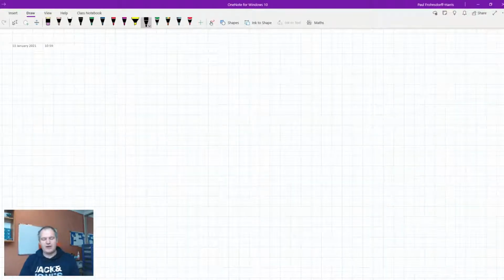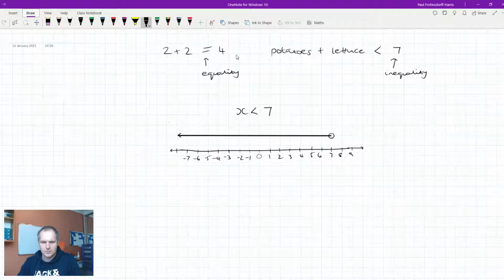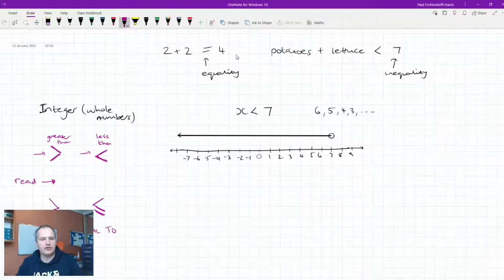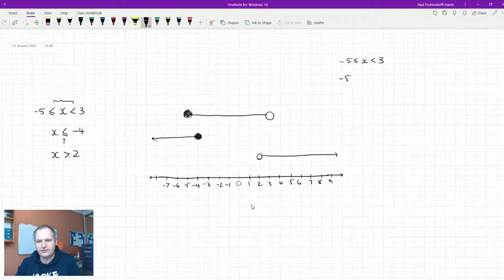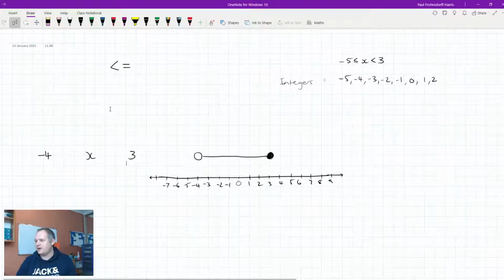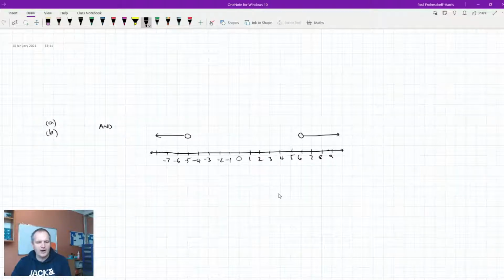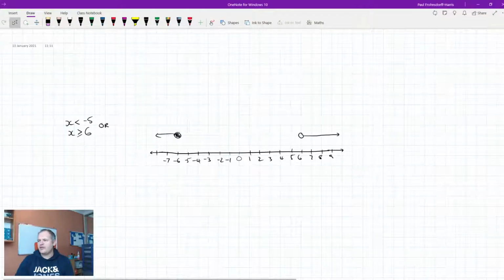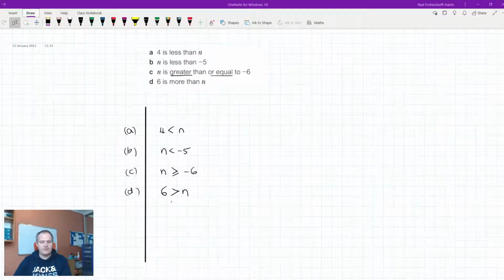INEQUALITIES: Drawing and Describing - Secondary KS3 Maths Live-stream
What is an inequality? How can we use them and how can we draw them? This lesson explains all these answers and more. Join in live or come back later and learn about inequalities in your own time, rewinding if you want to repeat anything

This quiz can be completed after the lesson to help check what you have understood. It gives you a score straight away

This live stream offers a Secondary KS3 maths lesson aimed at providing some Maths education to those parents and children around the world that want it. Watch LIVE or watch later for a free and friendly Maths experience.